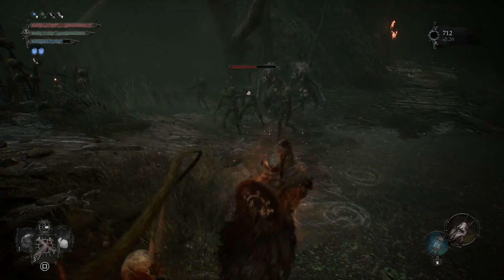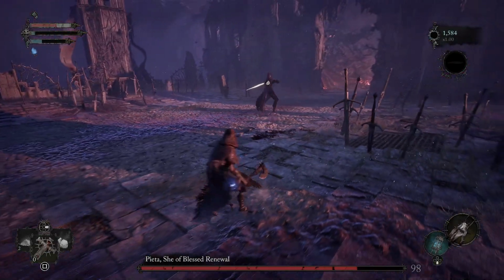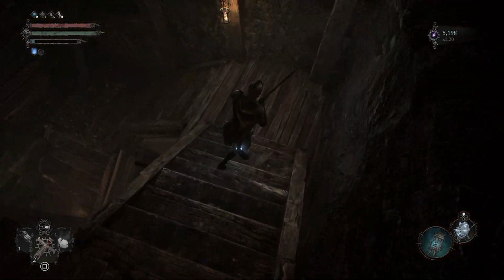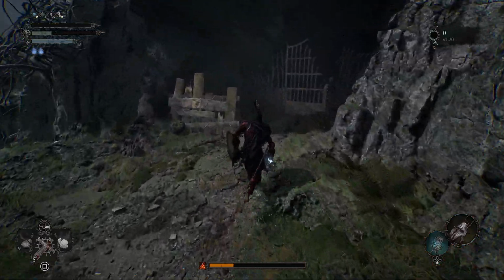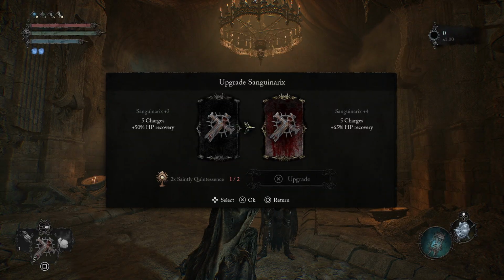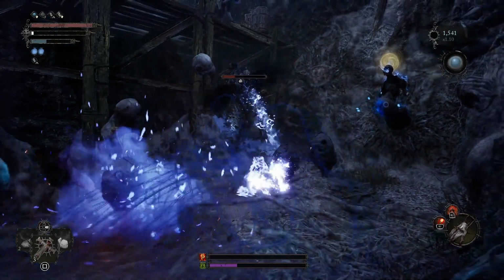Lords of the Fallen - Fitzroy's Gorge Saintly Quintessence Guide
Lords of the Fallen limits how many healing items you can use between rests, but thanks to hidden items called Saintly Quintessences, their effectiveness and uses can be upgraded giving you more chances during battles.

🕛Video Sections
0:00 Introduction
0:43 Location